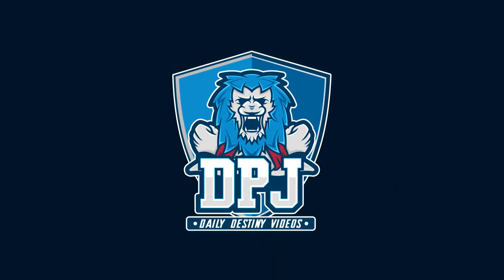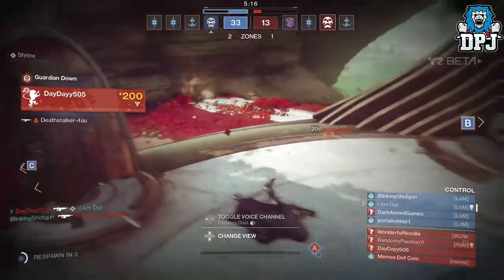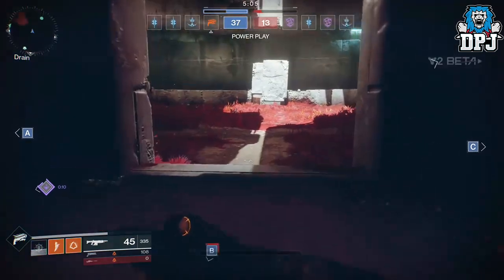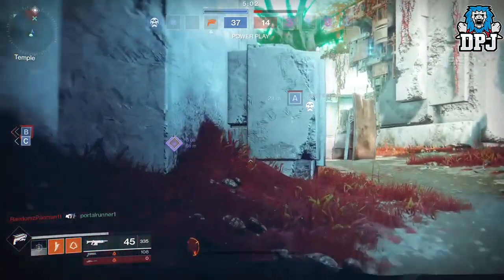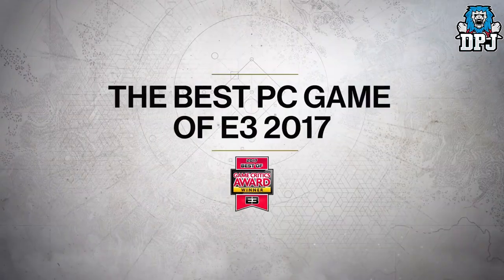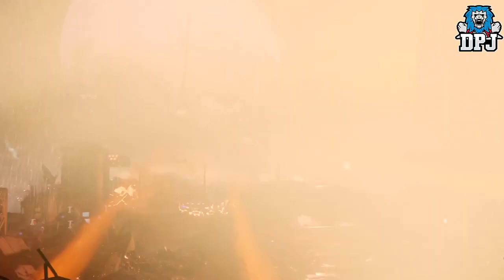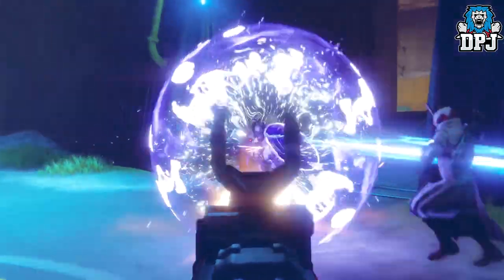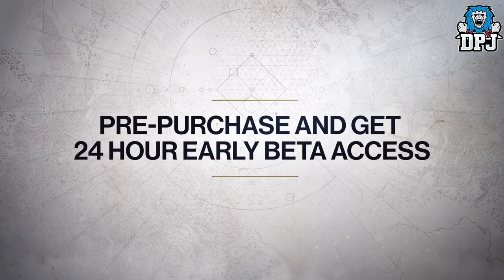Destiny 2: NEW TRAILER - PC BETA - NEW SWORD & MORE!